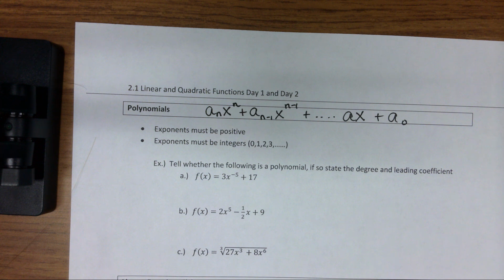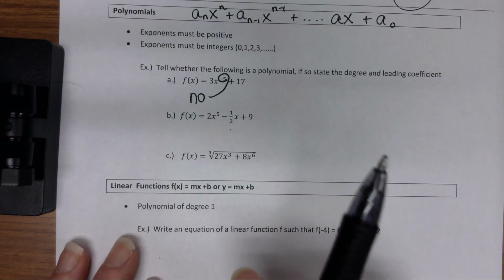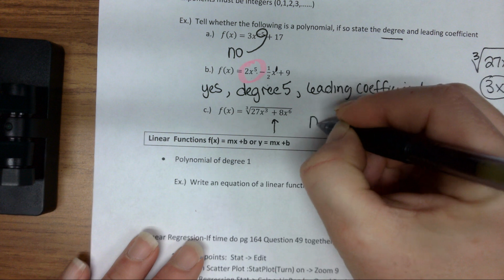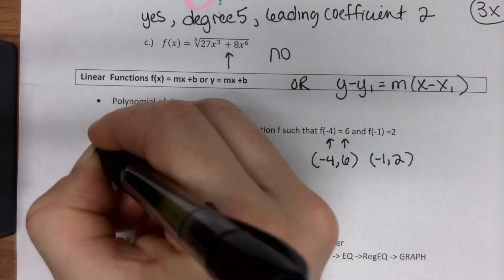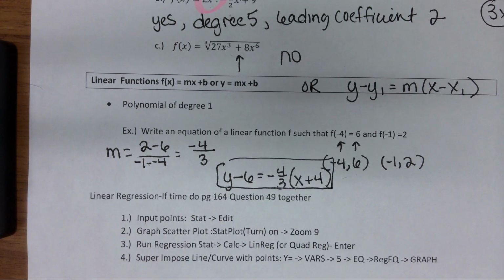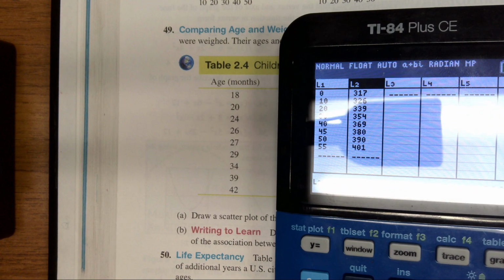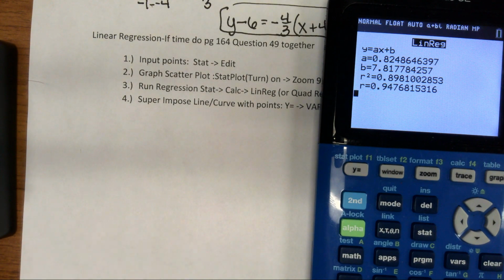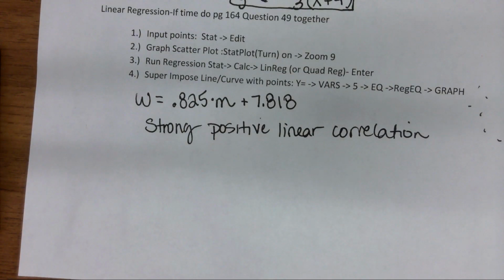Precalculus 2.1 Linear Polynomials